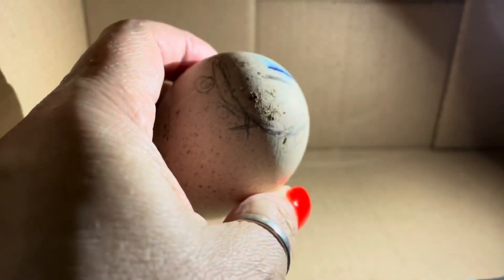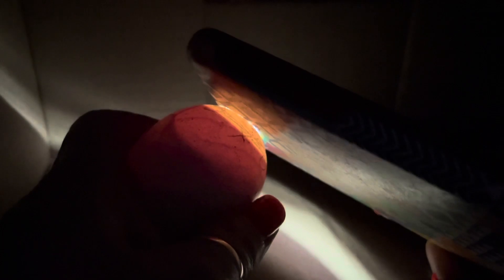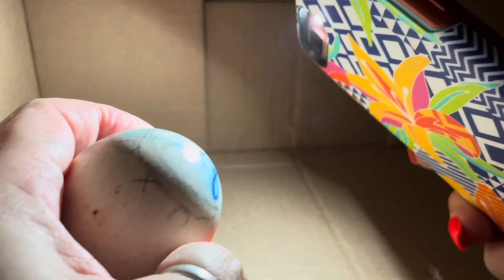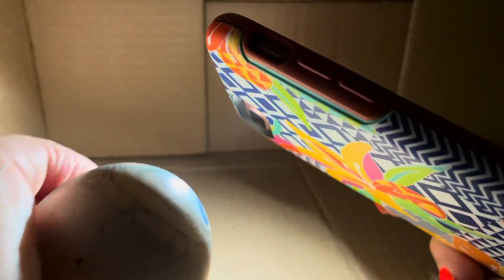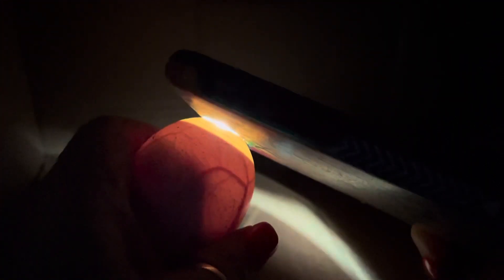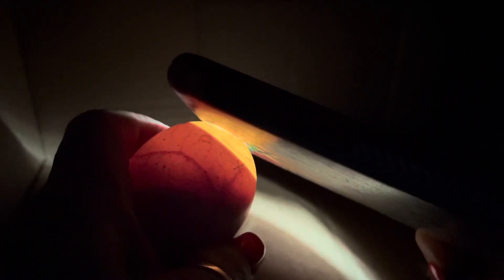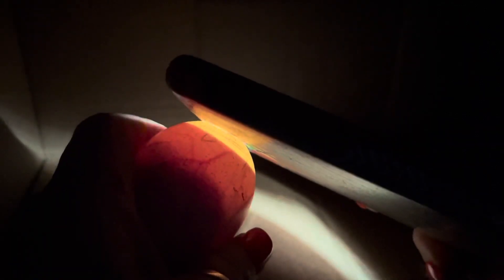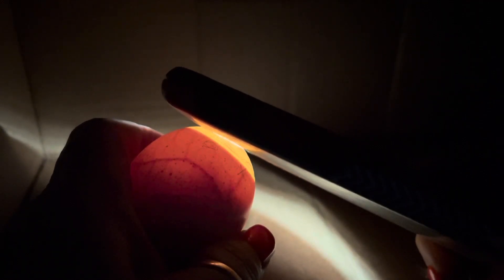Day 19 Turkey Egg Candling (5/28/21)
Viewers will see the candling a day late because of the time of the video being made. The correct date and day are in the title.

Turkey Embryo Development

Day 1 - Embryonic disc appears as a white, lacy circle. Approximate size 5.5mm.
Day 2 - Disc continues to grow. Approximate size 20mm.
Day 3 - A web of blood vessels appears. Heart starts to beat.
Day 4 - Beating heart can be easily seen.
Day 5 - Eye can be seen. Head begins to grow.
Day 6 - Pupil can be seen. Head continues to grow.
Day 7 - Head is very large–half embryo’s total length. Main joints of legs/wings forming
Day 8 - Limb buds can be seen.
Day 9 - Pipping tooth begins to form. Limb buds continue to grow.
Day 10 - Pipping tooth can be seen.
Day 11 - Pores begin to develop. Beak can be seen.
Day 12 - Pores can be seen. Toes begin to form.
Day 13 - Feather follicles appear on the head. Embryo transforms into a bird.
Day 14 - Feather follicles cover the body. Snood can be seen.
Day 15 - Scales and claws begin to form. Rapid growth is evident.
Day 16 - Down begins to grow on the body. Claws can be seen.
Day 17 - Down can be noticed on the head.
Day 18 - Down continues to grow.
Day 19 - Down covers half of the embryo.

Snail Mail:
Laura McDonald